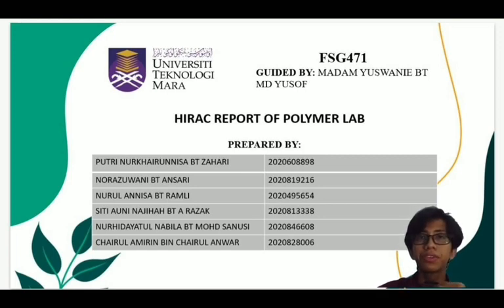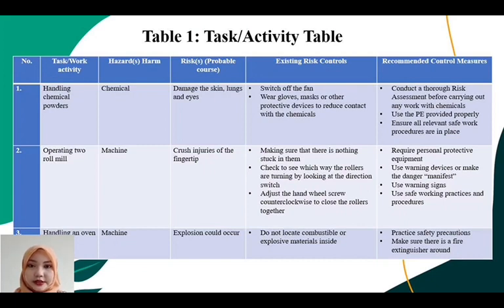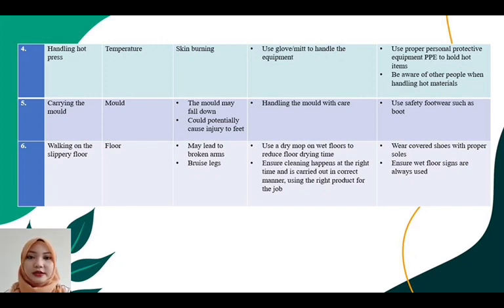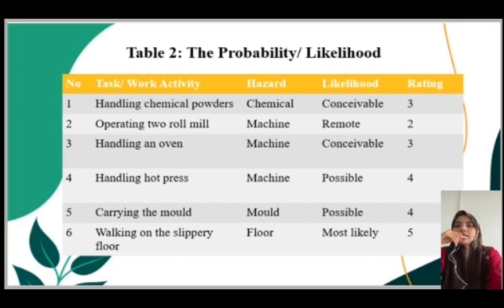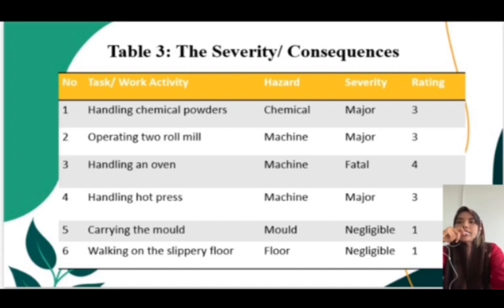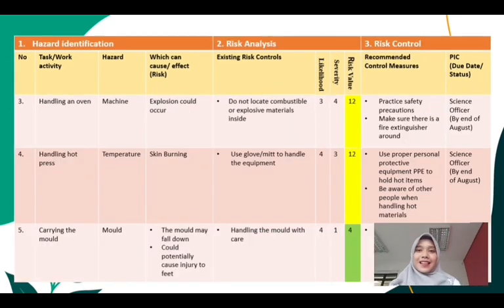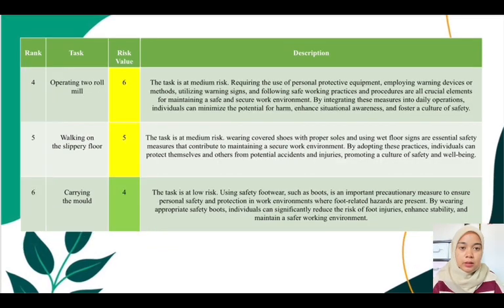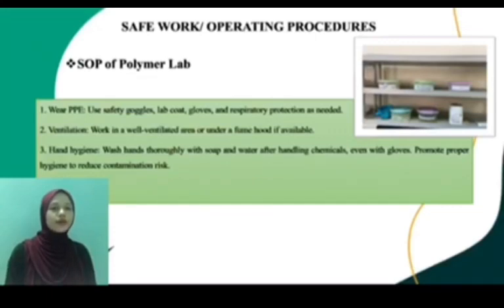ASSIGNMENT 1 QUESTION 1 : FSG471 - JSA/HIRARC (GROUP 7)